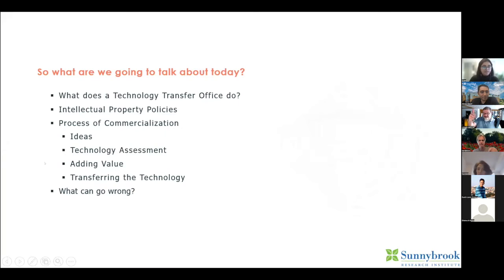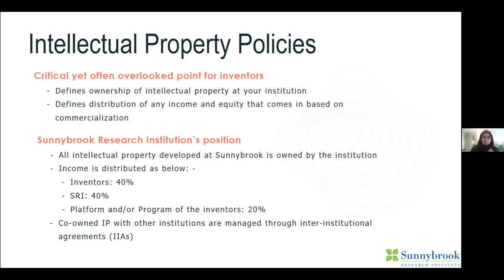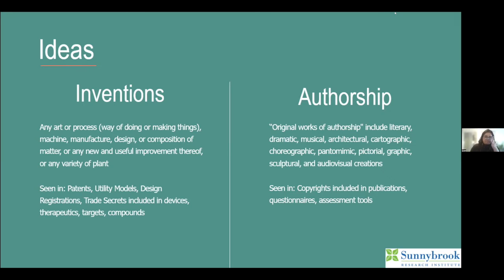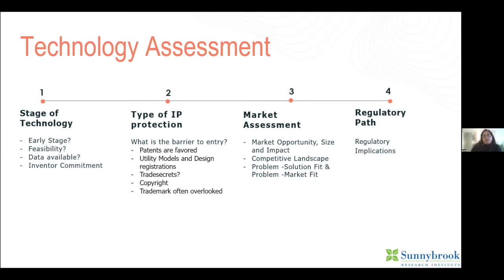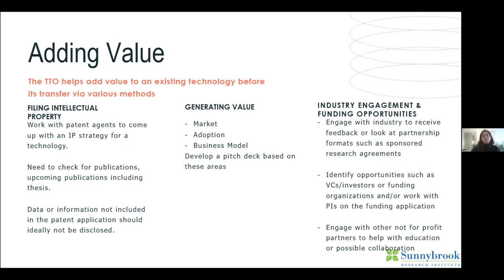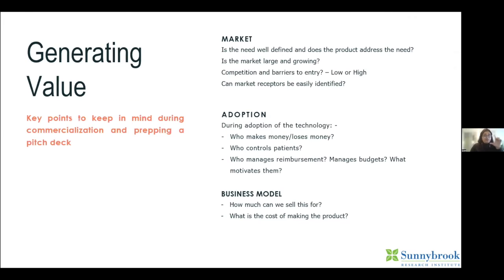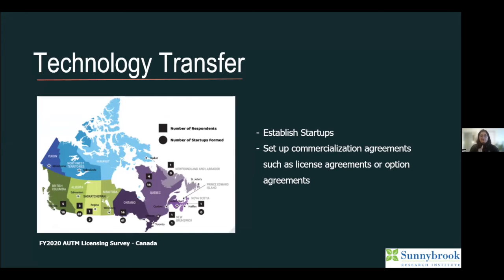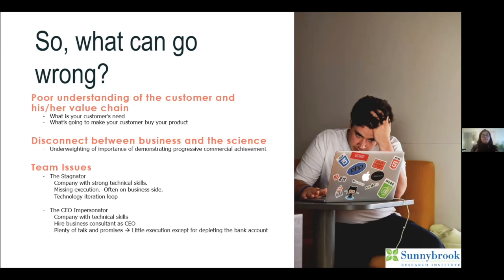Medventions Lecture Series 2022: The Technology Transfer Process